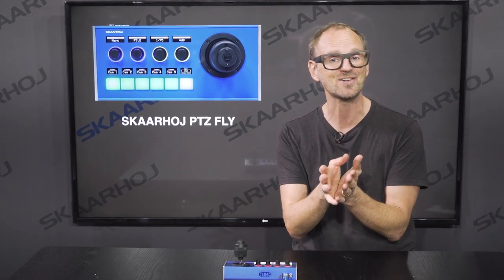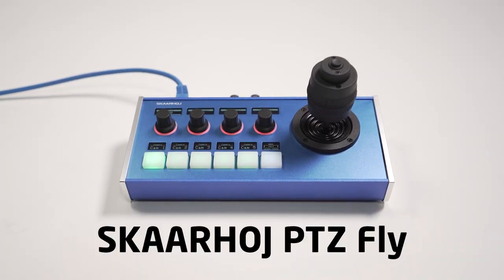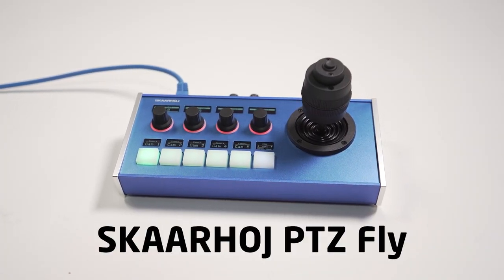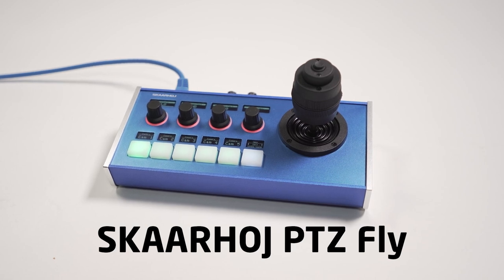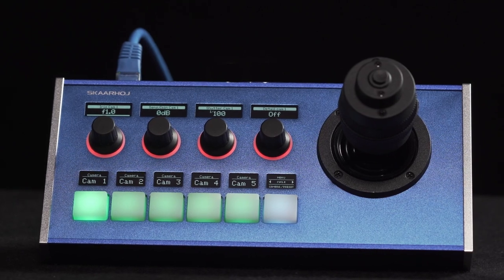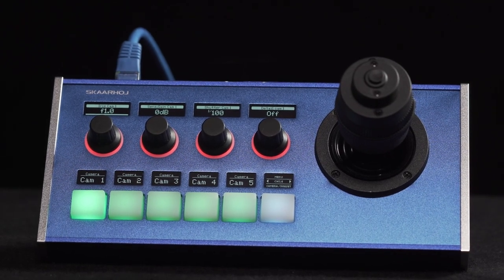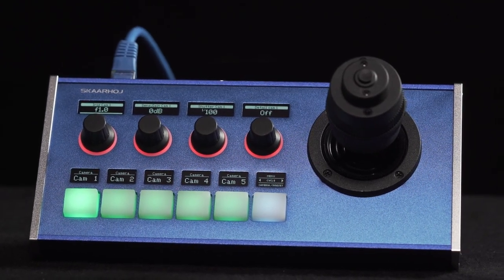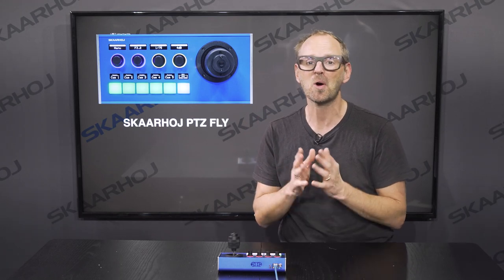Nice Compact PTZ Controller | SKAARHOJ PTZ Fly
If you are looking for at PTZ controller, that can control several brands of cameras, while also being able to start/stop stream or operate other parts of your setup, then The PTZ Fly might be for you.

It fits on a desk, and gives the end user direct access to the features that you have selected from our vast arsenal of device cores, and actions.

Content:
0:00 Intro
0:26 Hardware Overview
1:23 Supported Cameras
1:49 Usecase 1 - Control 3 Newtek Cameras
2:21 Usecase 2 - Control PTZoptics cameras and vMix
2:46 Outro